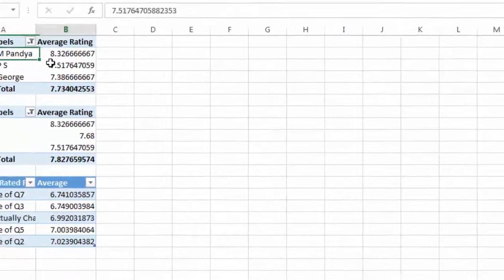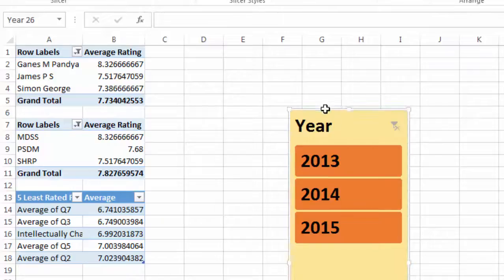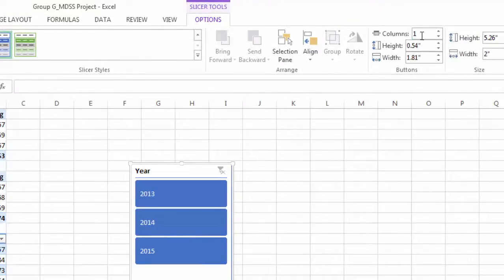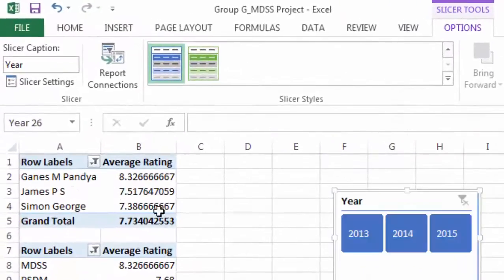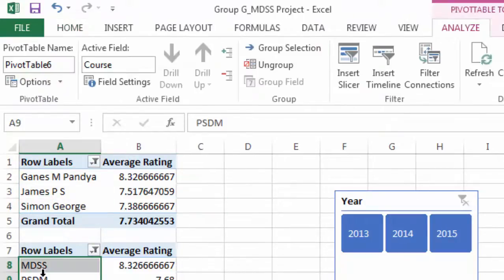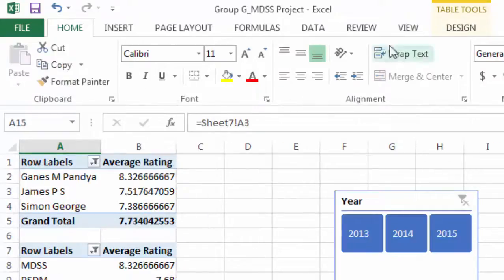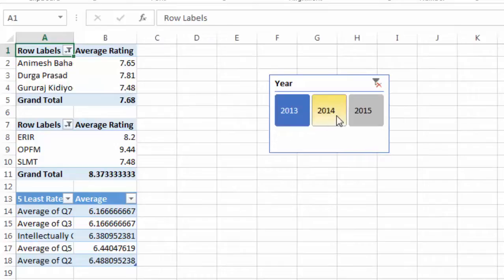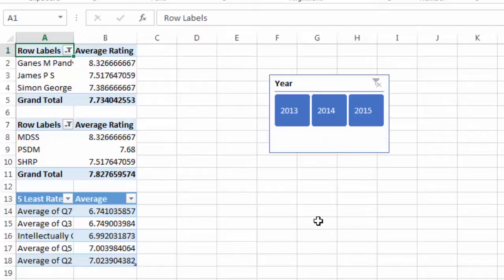Faculty Feedback Spreadsheet Model Pivot table Slicers Report Connection